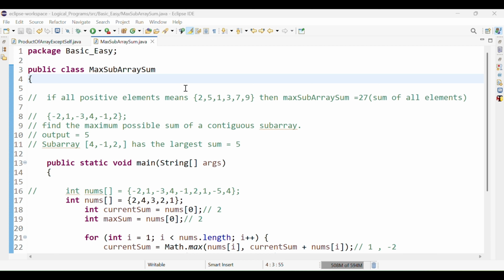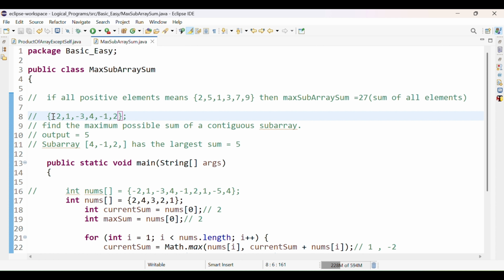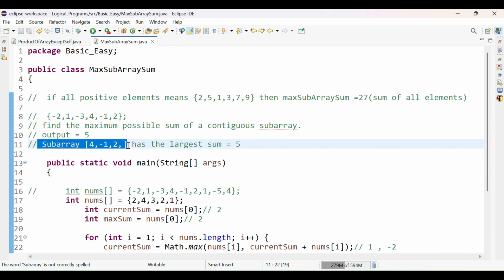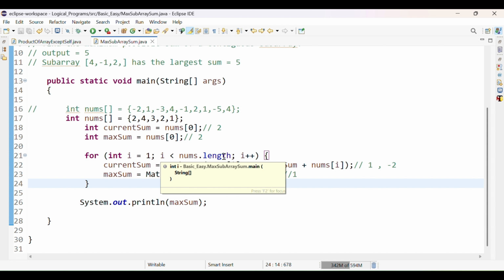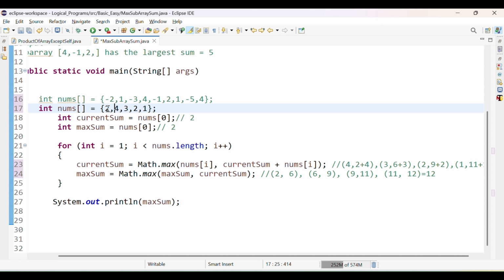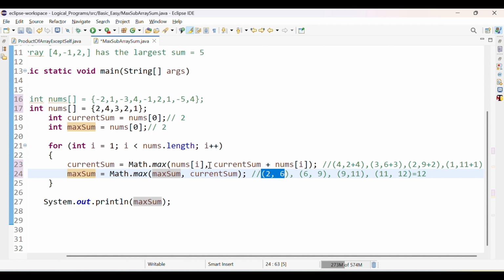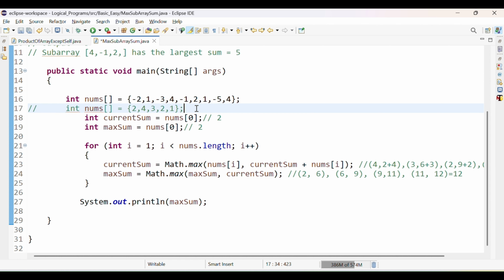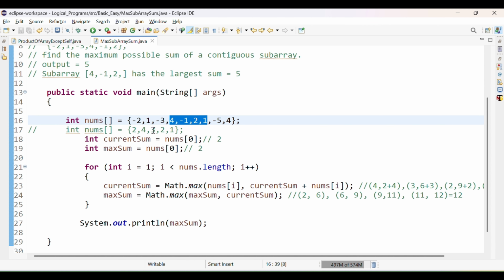Maximum Subarray Sum Explained | Kadane’s Algorithm | Fastest Approach for Coding Interviews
In this video, I explain the “Maximum Subarray Sum” problem using Kadane’s Algorithm — one of the most popular and efficient approaches in coding interviews and competitive programming.

You will learn:

✔ What the Maximum Subarray problem is
✔ Why Kadane’s Algorithm is the fastest solution (O(n) time)
✔ How to track currentSum and maxSum
✔ Code explanation with examples
✔ Common interview variations

This is a must-know topic for:
👉 LeetCode preparation
👉 FAANG interview prep
👉 DSA beginners and intermediates